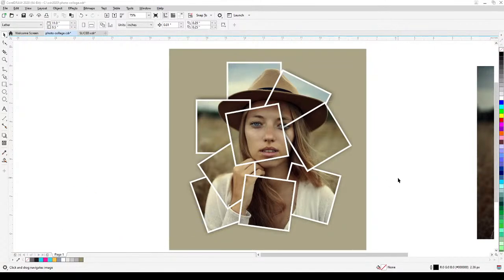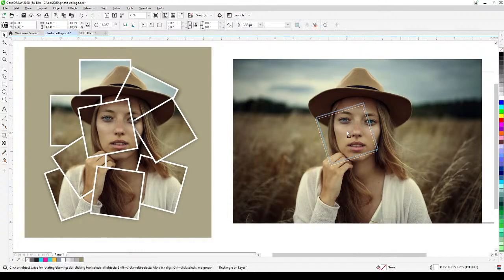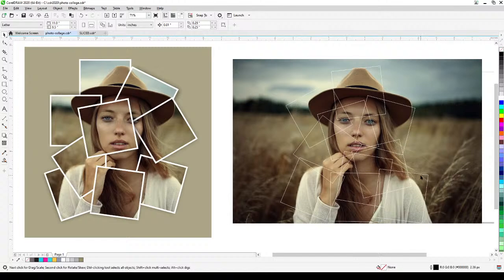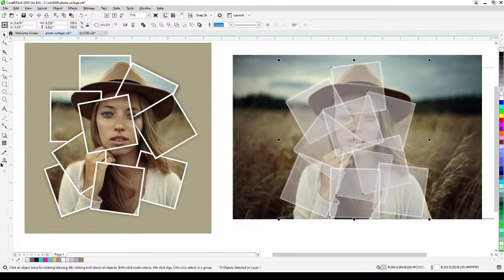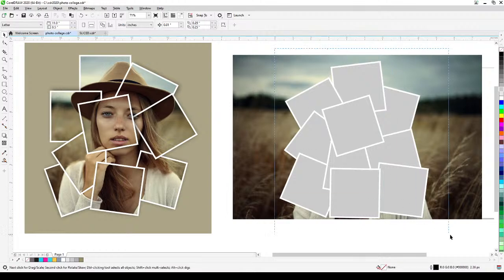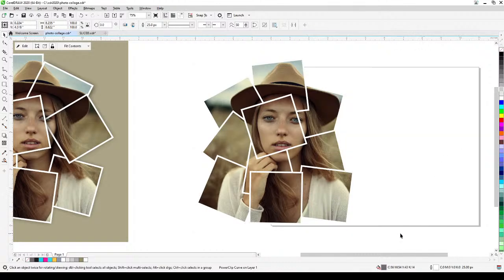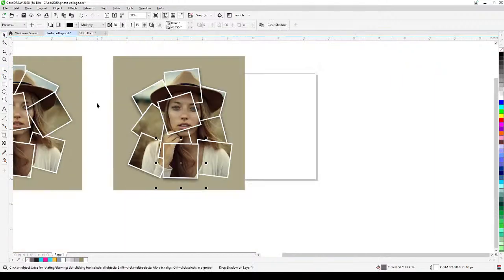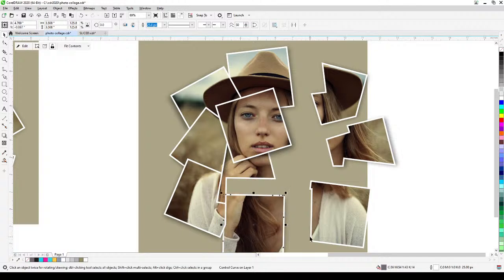Create Stunning Photo Collages in CorelDRAW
Looking to create dynamic and professional graphics that combine multiple photos into one cohesive design? This CorelDRAW tutorial provides a step-by-step guide to mastering photo collages, an essential skill for any graphic designer.

In this video, we'll walk you through the process of creating a stunning photo collage using CorelDRAW’s versatile PowerClip tool. You’ll learn exactly how to place images inside shapes and text to create intricate layouts quickly and efficiently.

**In this CorelDRAW video tutorial, you will discover:**

*   How to effectively use the PowerClip tool for photo placement.
*   Tips for designing professional layouts for collages and presentations.
*   Methods for applying this technique in various graphic design projects, from printing to signs.

Whether you're creating custom graphics for clients or personal projects, mastering the PowerClip tool will significantly boost your design capabilities.